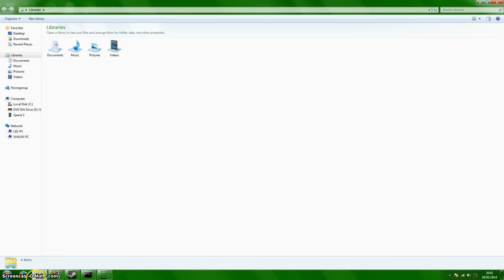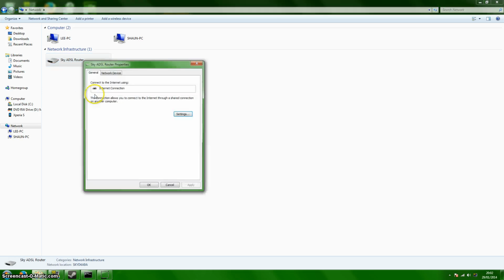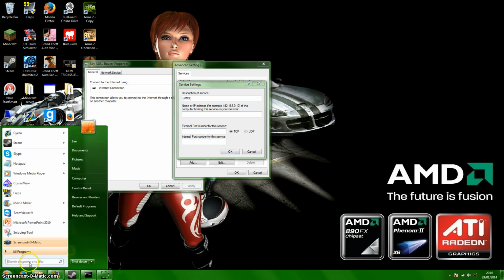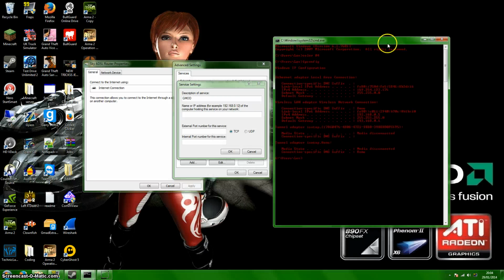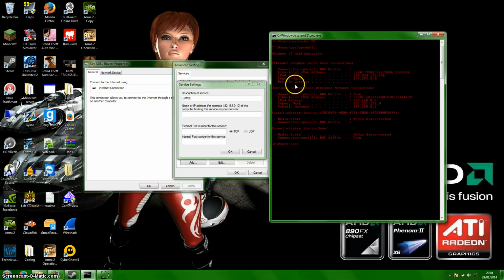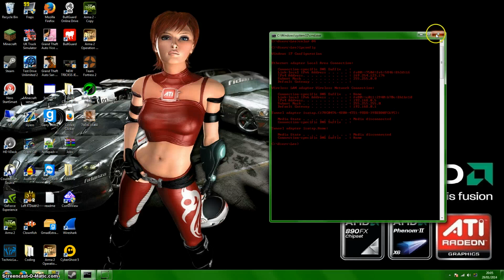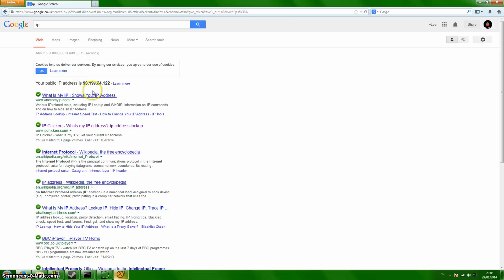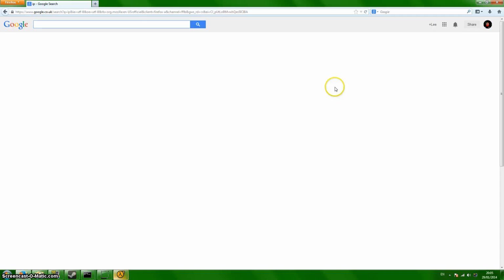How to port forward Garry's Mod server or any port.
Basic description on how to portforward a garry's mod server or any port